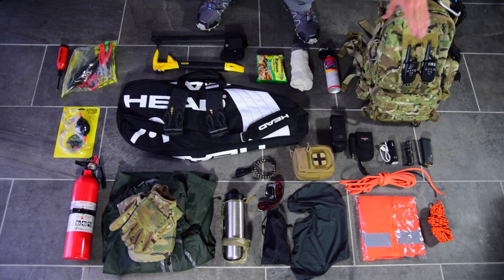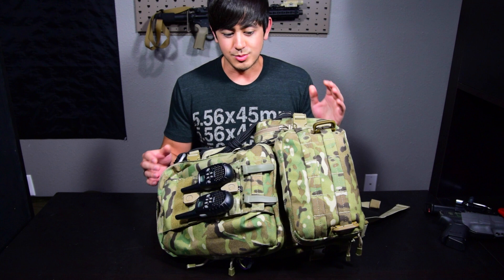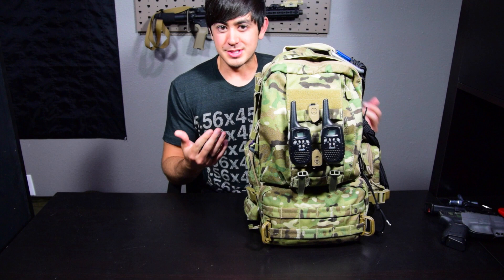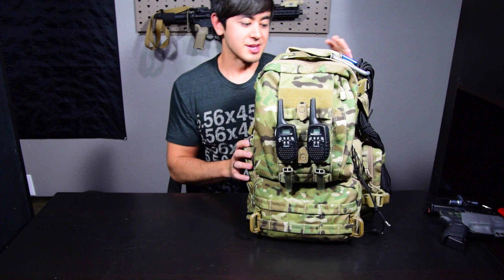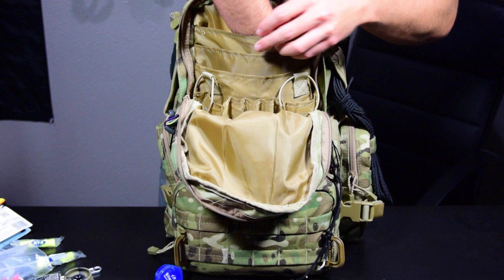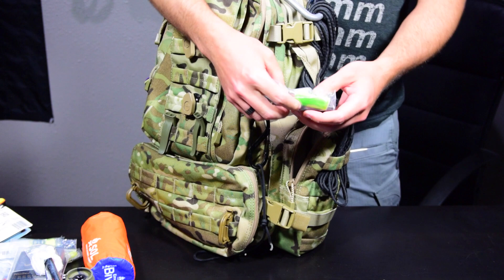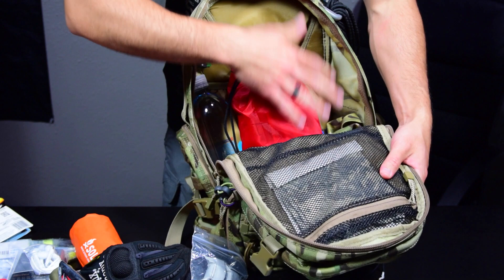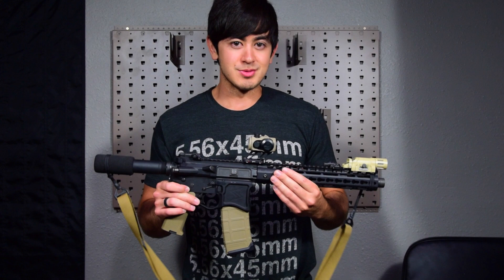Urban Get Home Bag - emergency car bag - bug out bag alternative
EDIT: I apologize, I misspoke here. I tested on a couple silcocks that the cresecent worked on. It was brought to my attention that most are in fact housed too deep for a crescent to reach. Water key IS in fact the better tool for urban water use. Sorry!

The urban get home bag - it's not exactly a Bug Out Bag - but it's not exactly an EDC bag either. This is a combination of emergency supplies, tools, preparedness items, survival equipment and other gear that will increase your chances of getting where you're trying to go. Many of these tools can come in handy in a SHTF scenario - but most of them can also help out in a regular, normal life situation.

Be prepared. This is my personal get home bag setup. Going over some gear I keep in my car, primarily my get home bag for a SHTF scenario where I am within 20 miles or less of my home. A practical approach to being prepared for an emergency situation.

Condor Pack
Locking D Rings
Sog seal pup
Disposable Poncho
Water Key (which you should really have, even though I was ignorant in the video)
4" wrench
Wet Wipes
SOL Bivvy
Mini Bics
Mechanix Impact gloves
Water Filter
Millenium Energy bars
Folding N95 mask

Thanks for your shares, likes, subscriptions and feedback!

More photos and short videos can be found on my instagram and I'm not too active on facebook, but I might be eventually, go like my